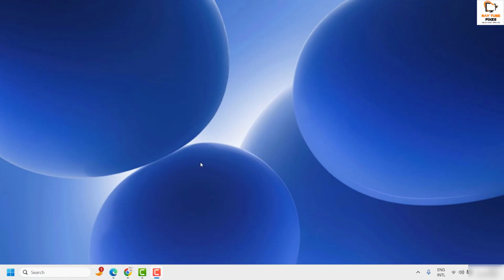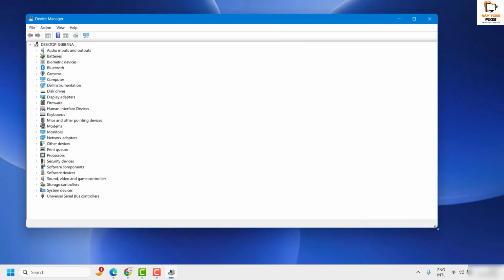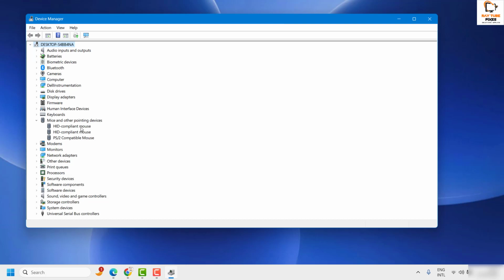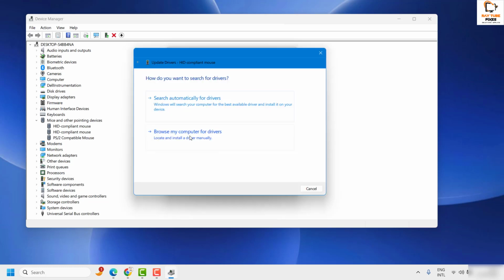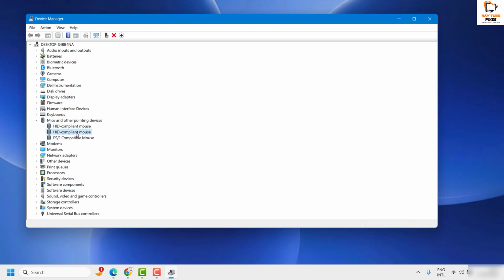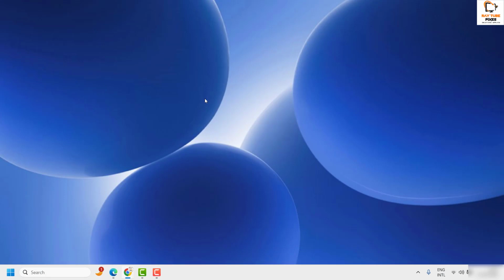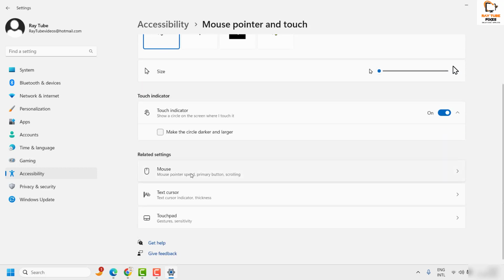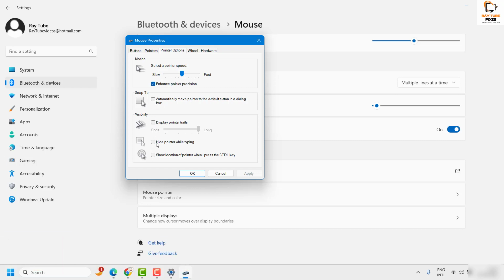FIX!!! Mouse Pointer or Cursor Disappears on Windows 11 & 10 or Surface Device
Sometimes, Windows 11 users can experience the sudden disappearance of their mouse cursor. This error is present in both Windows 11 and older versions of Windows. If you’re currently experiencing the mouse cursor disappeared error in Windows 11, I have provided you with the steps needed to resolve the error.